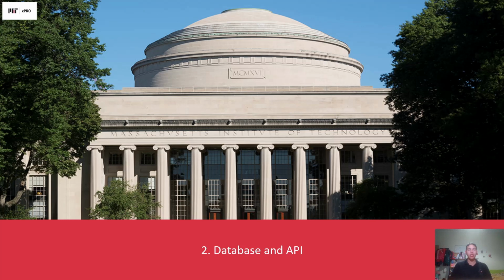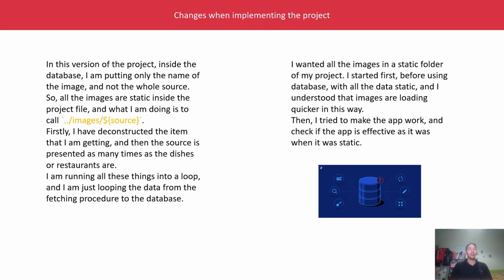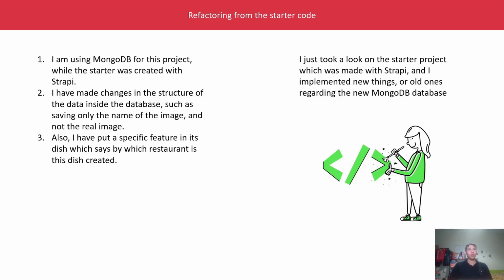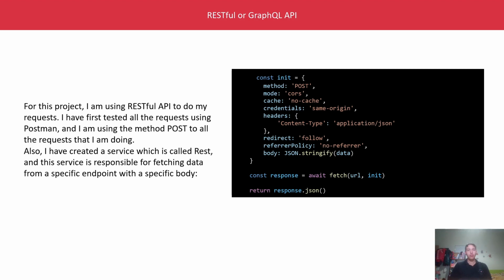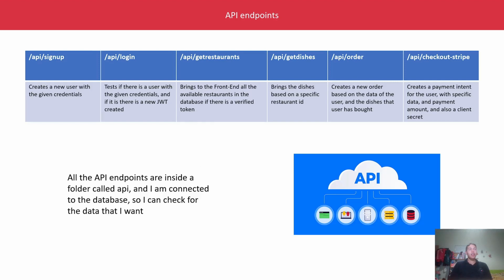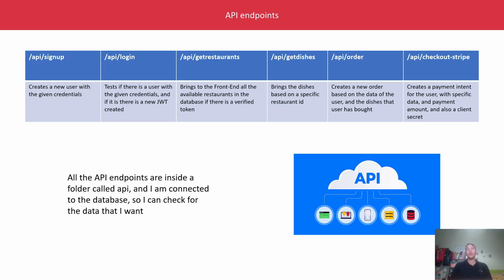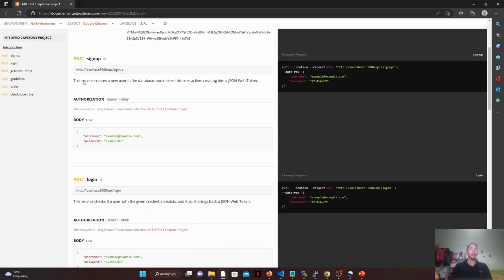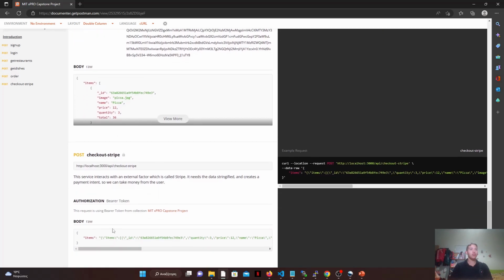MIT xPRO Capstone Project Video 2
In this video, you will see my presentation regarding the Back-End part of my application. Everything you will see is related with the Capstone project, Full-Stack Restaurant application. I hope you will enjoy it!